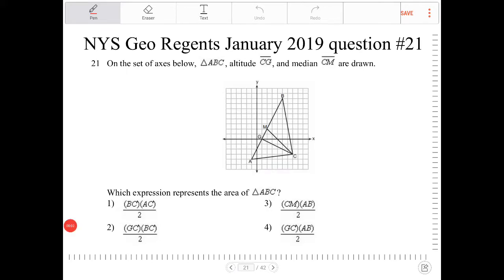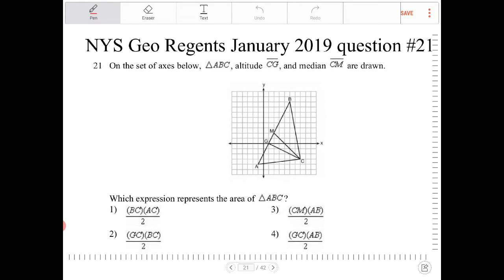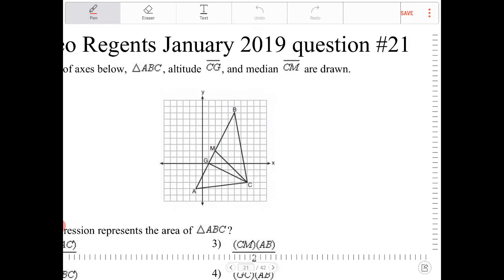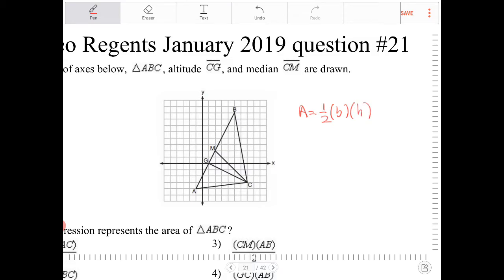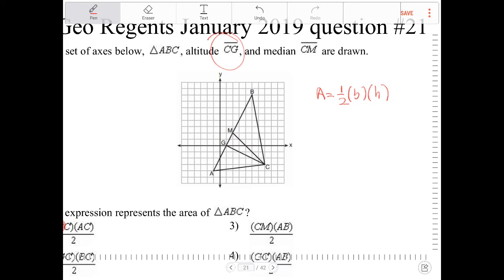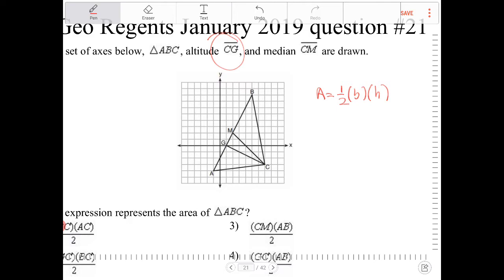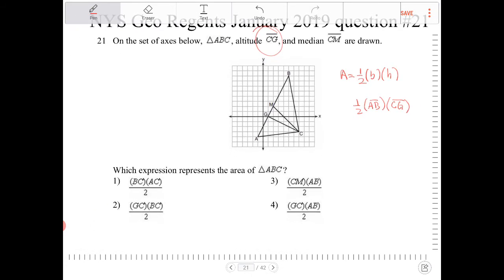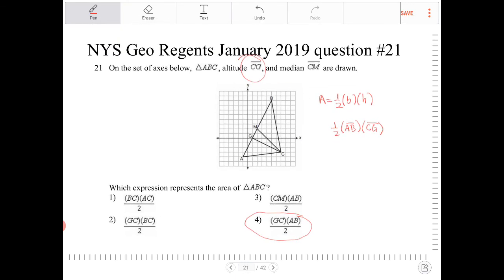NYS geometry regents January 2019 question 21